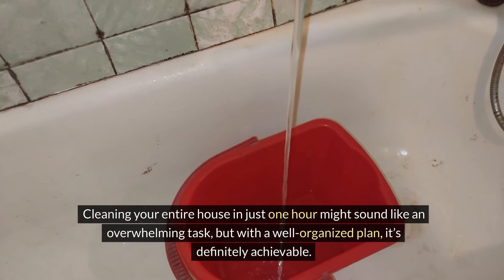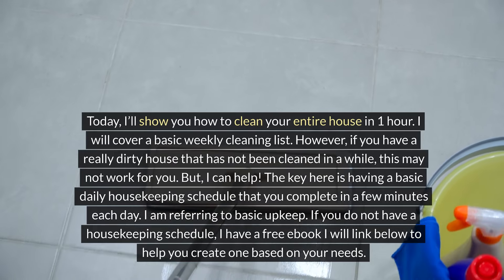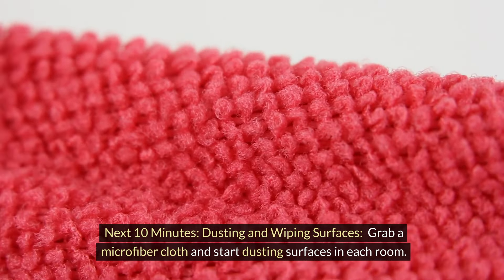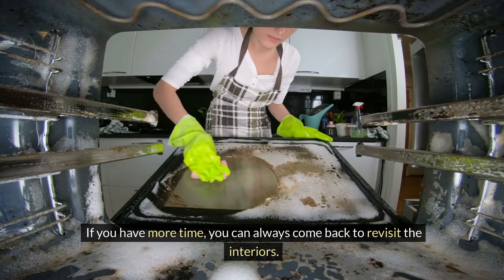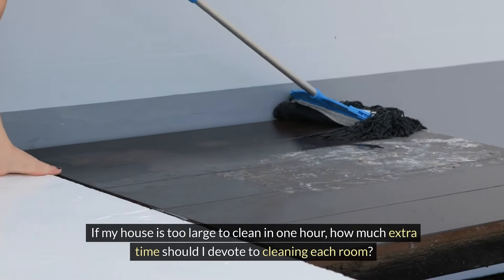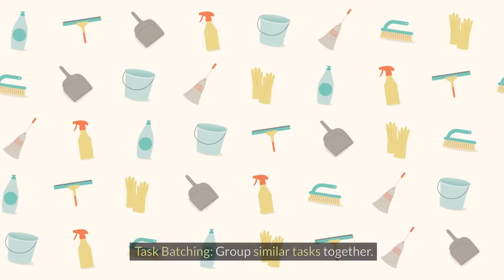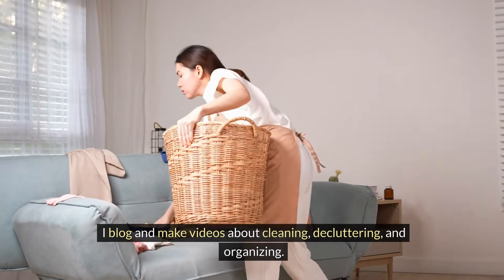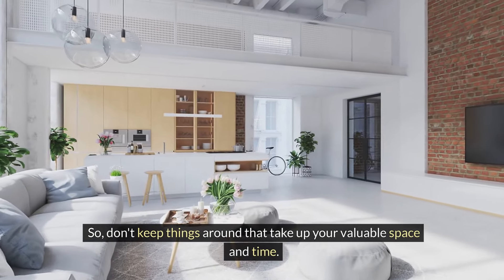How To Clean Your Entire House in 1 Hour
Cleaning your entire house in just one hour might sound like an overwhelming task, but with a well-organized plan, it’s definitely achievable. Here’s a minute-by-minute breakdown to help you efficiently clean your house within the given timeframe. Now, let’s look at how to clean your entire house in 1 hour.